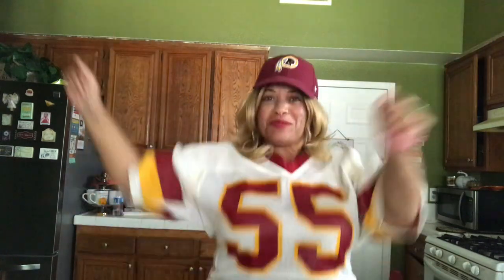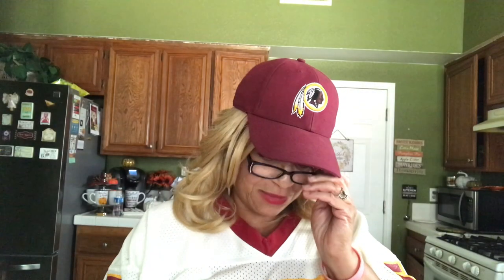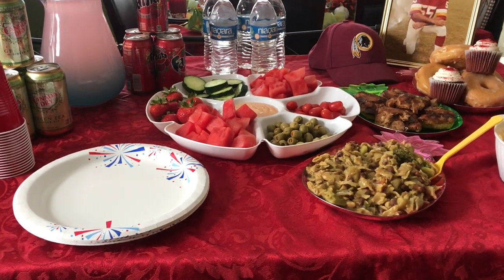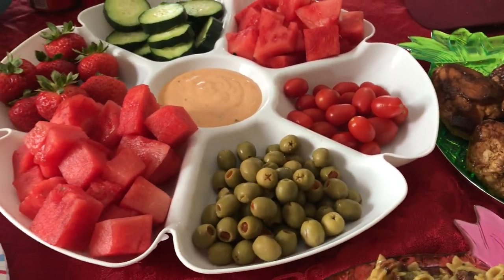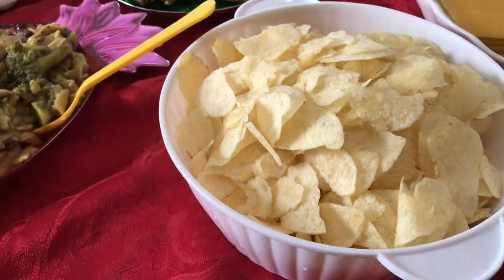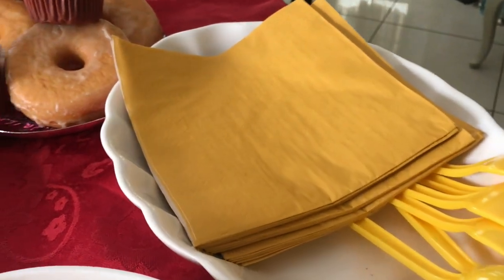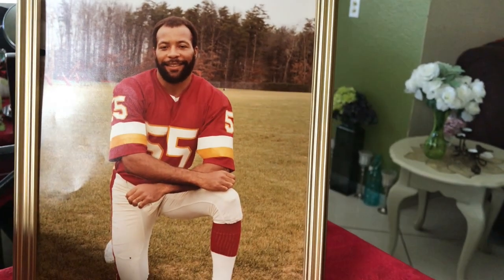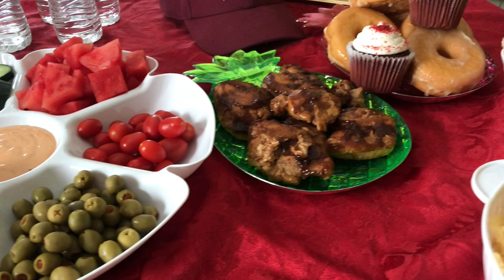"REP MY TEAM" Collab 2019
Hey Luvs!
It's Football season and today Im participating in the "Rep My Team: collaborate 2919! Let's get started.

Favorite Football Team:
The Washington Redskins
Mel Kaufman #55 (Professional Athlete; my husbands nephew)

Send Me Friend Mail:
HomeDecoratingwithLiz
39341 Thames Court

Thank you to Robin and Kim for hosting this very fun collab!!!

GO REDSKINS!